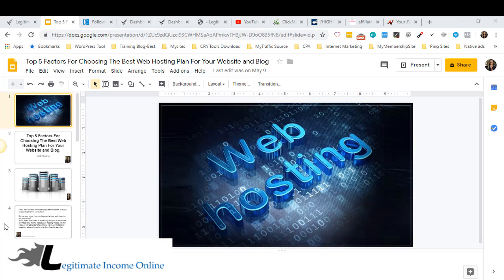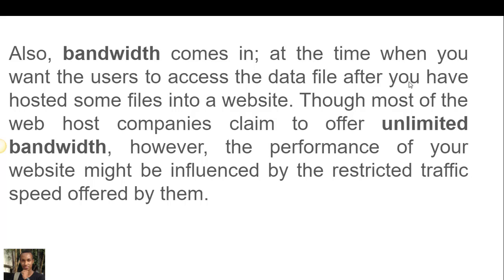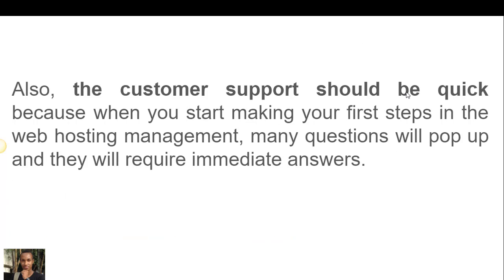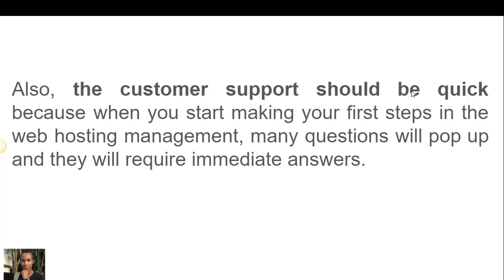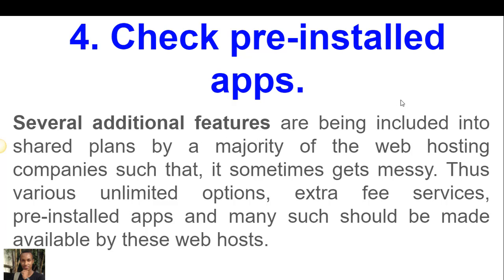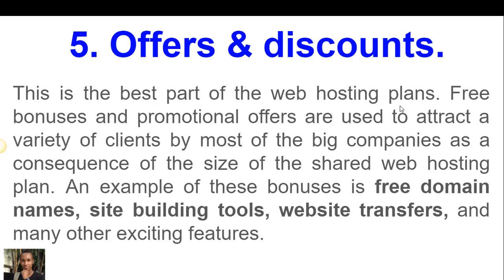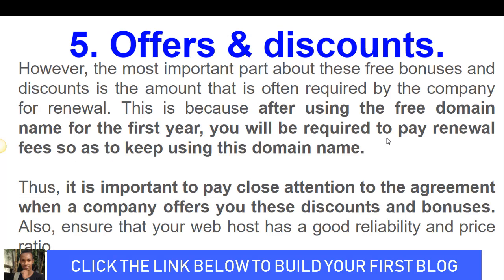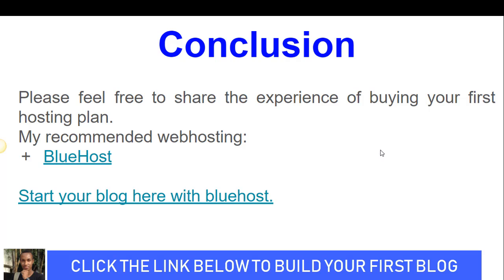Top 5 Factors For Choosing The Best Web Hosting Plan For Your Website and Blog-The best web hosting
Top 5 Factors For Choosing The Best Web Hosting Plan For Your Website - All web hosting plans should come with Unlimited email addresses, autoresponders, email forwarders, FTP accounts, MySQL databases.
There are a lot of hosting guides out there to show you how to choose web hosting for your WordPress site:
I always recommending 2 web hosting company Now:
⏩BLUEHOSTING:

Let me set your wordpress blog up for free:
⏩FREE TRAINING A Proven Method For Making Real Money From Home:💯🆓

As you can see on the video: Excellent customer support is one of the crucial factors to consider when choosing a web hosting company

Quote of the Day:
“Learn from the mistakes of others. You can’t live long enough to make them all yourself.” Eleanor Roosevelt

Thanks very much for watching my videos.

Yours Truly,
Nelson Maimu